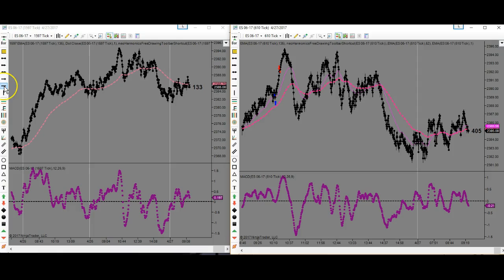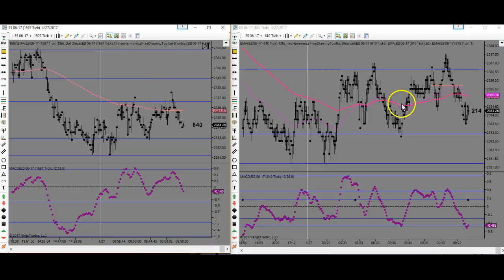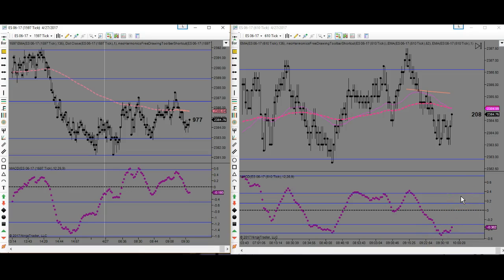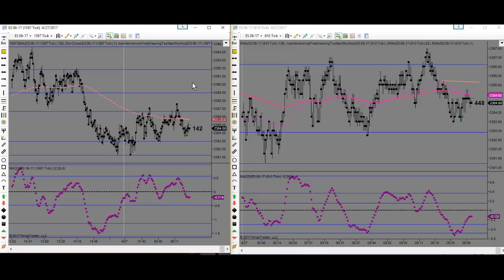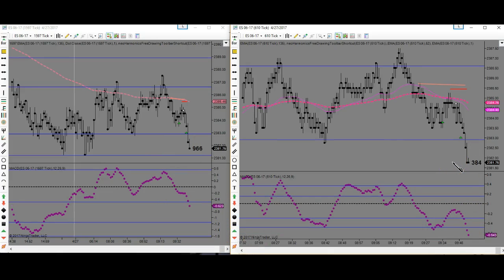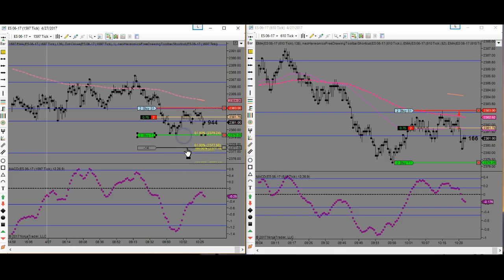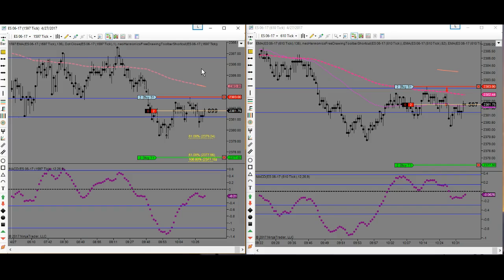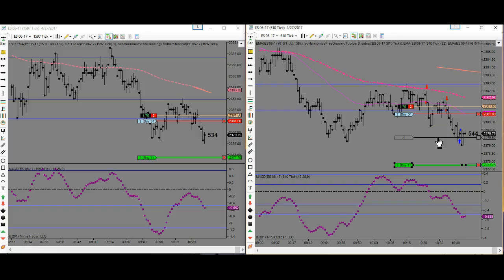Talked Myself Out of the Big One +5.5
Late start and I didn't trust the first trade I saw-- I marked an entry with a QUICK exit.. A bird flew in my house, my call was cancelled, Instagram was my sidekick... Then I found a lovely area for a short. +5.5  I'll be out the rest of today and all of tomorrow so y'all have a LOVELY weekend!